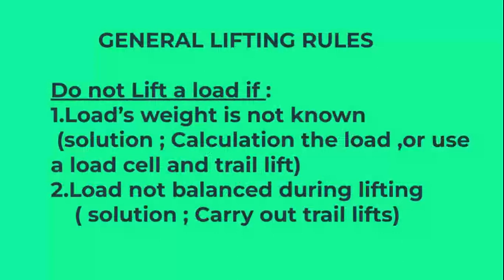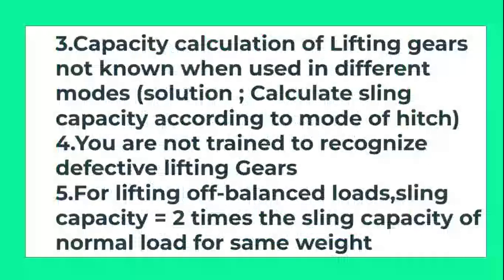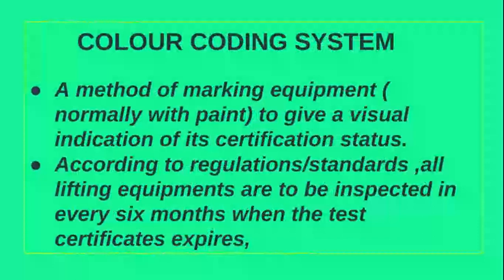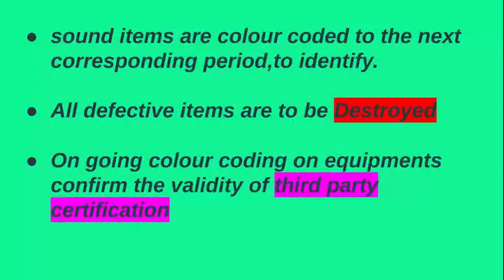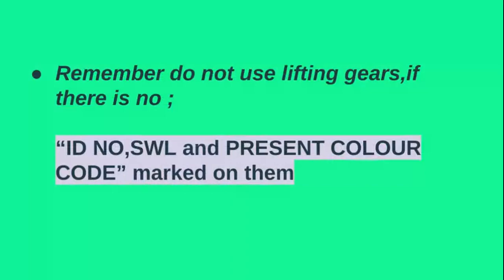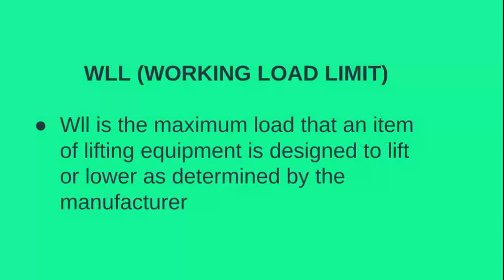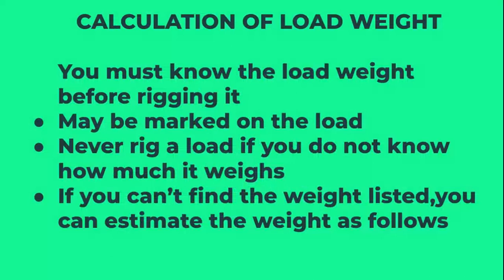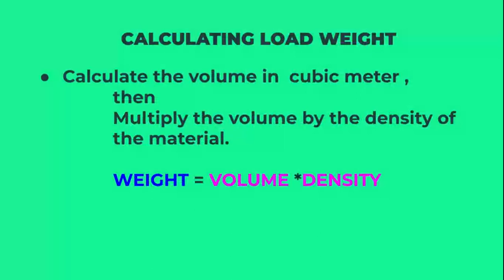Safety training for Rigging and Lifting part 1 English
Free safety training for Rigging and Lifting part 1 in English explanation